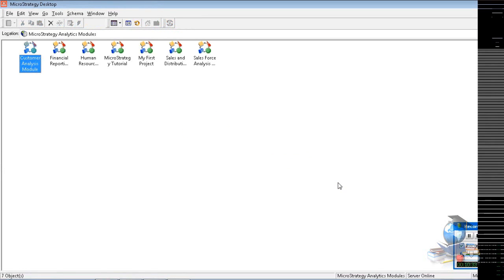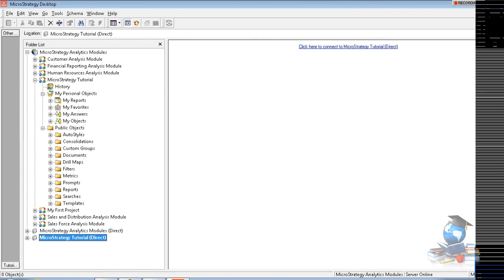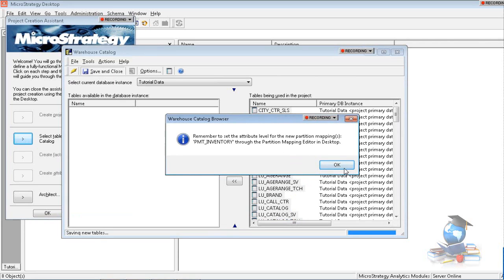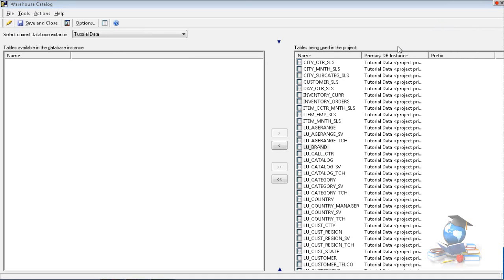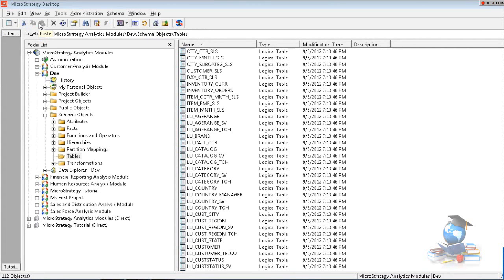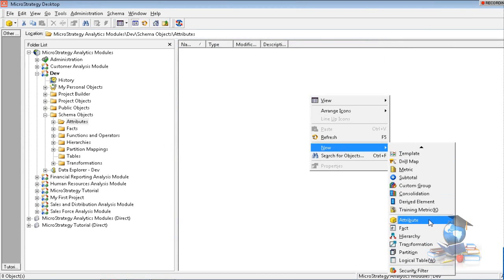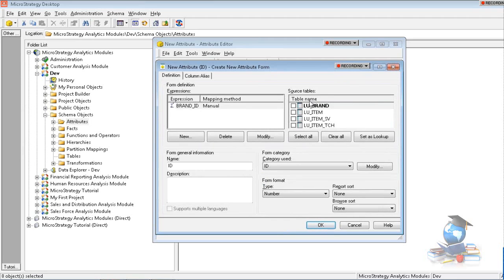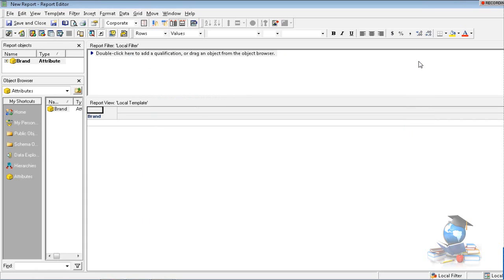MicroStrategy Desktop Tutorials | MicroStrategy Online Training